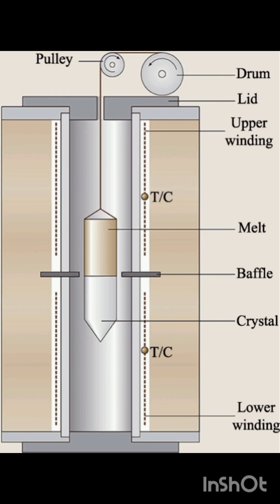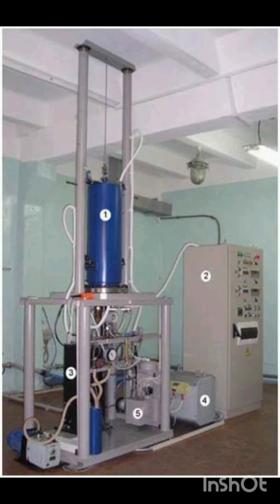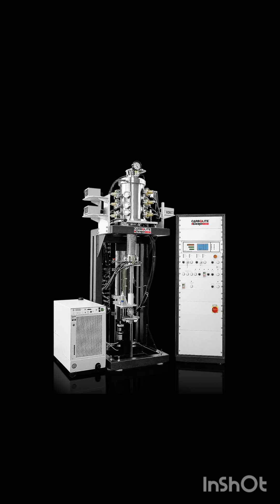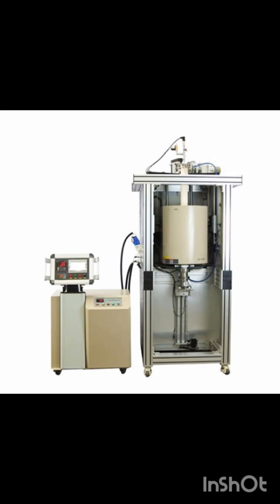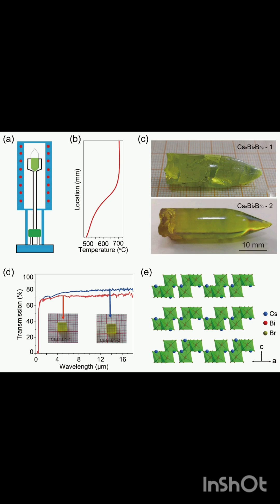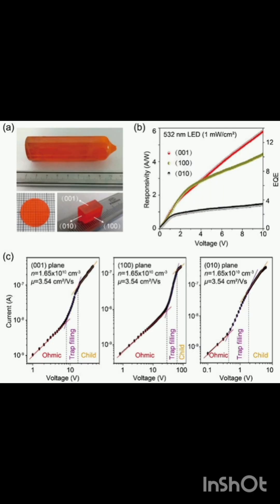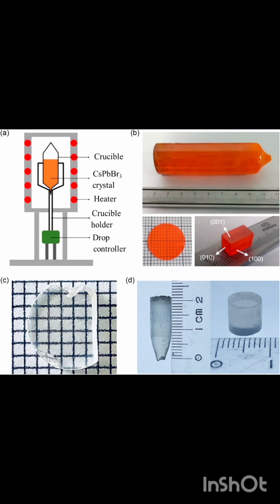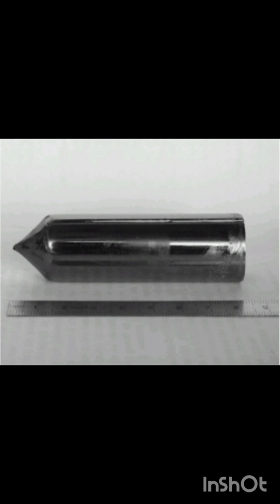Bridgeman Crystals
Many organic and inorganic materials are grow crystals by Bridgeman methods